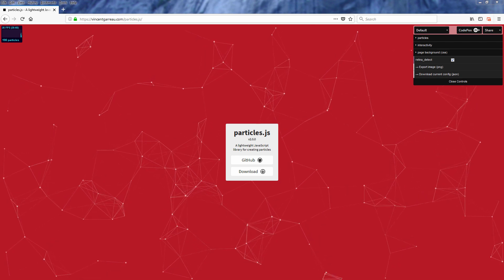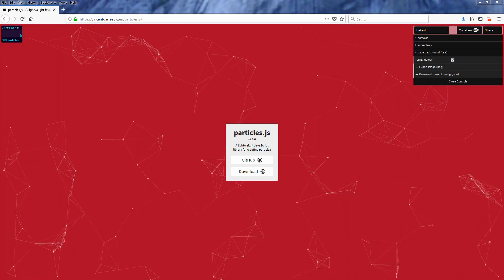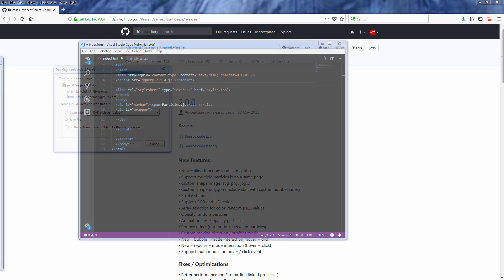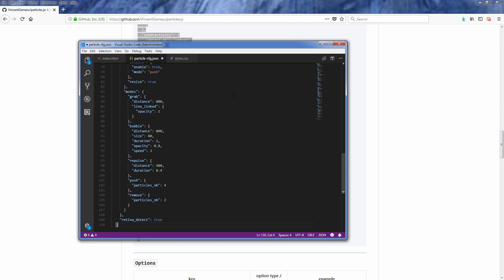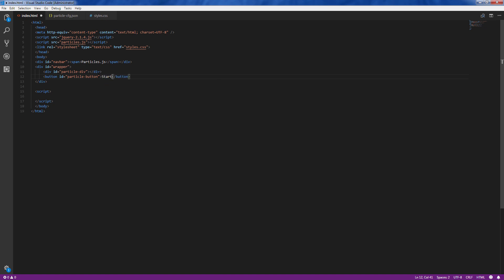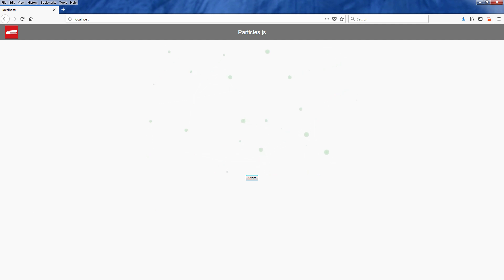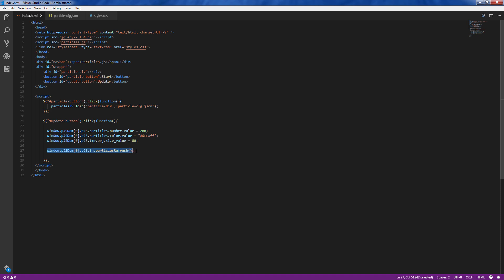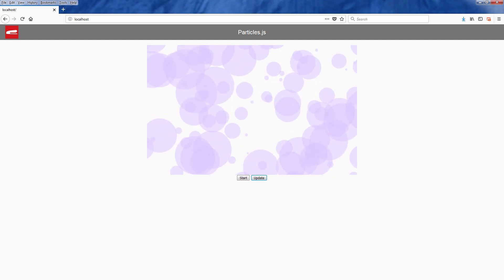Particles.js Tutorial | 3 Minutes Crash Course | Javascript Particle Effect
How to create particle effect on your website with particles.js. Learn how to setup particles.js and configuration.json and also how to change the particles option dynamically.